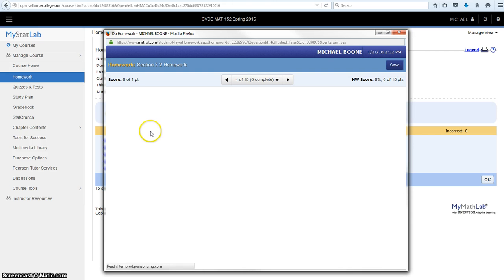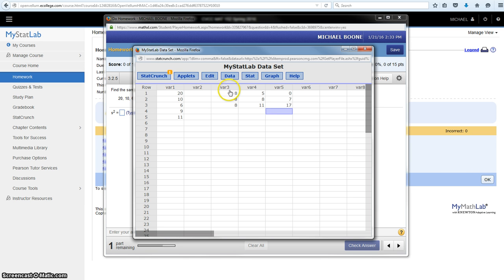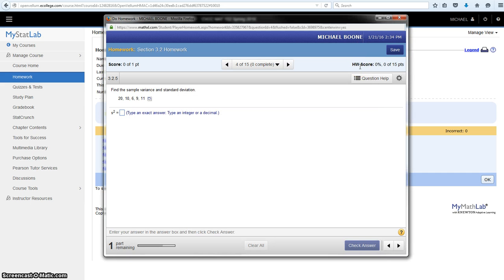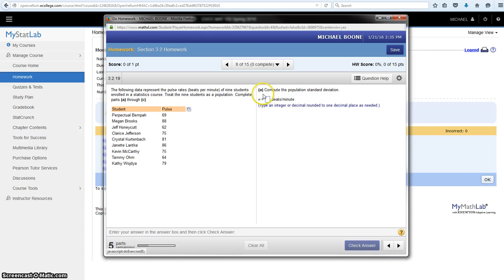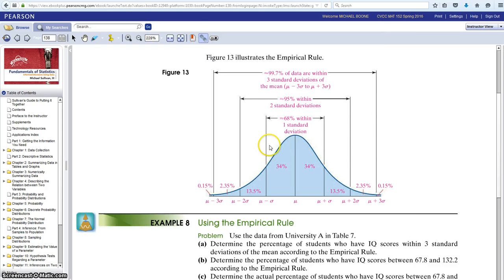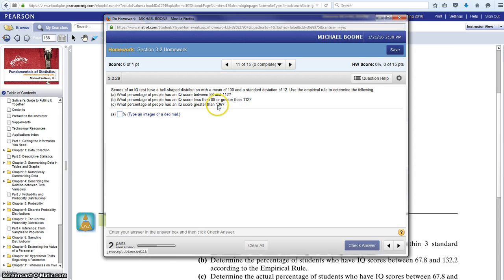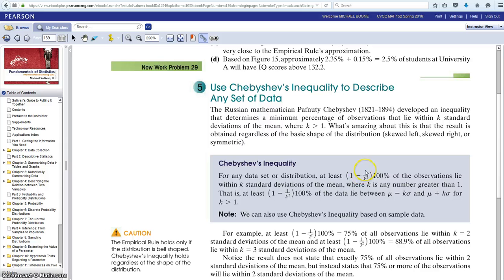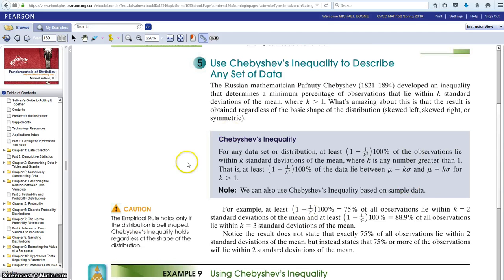CVCC MAT 152 Ch 3 Sect 2